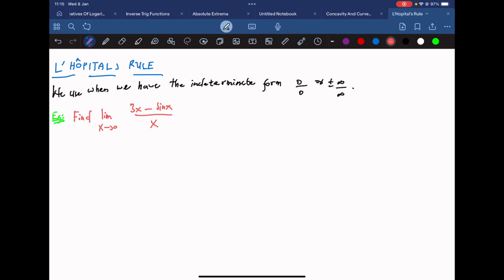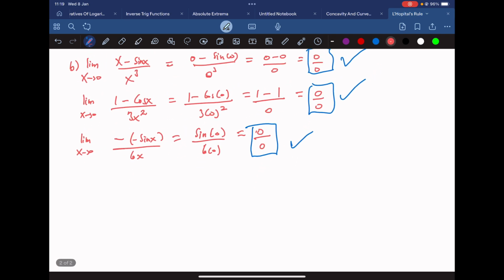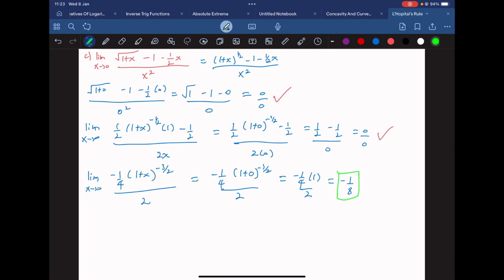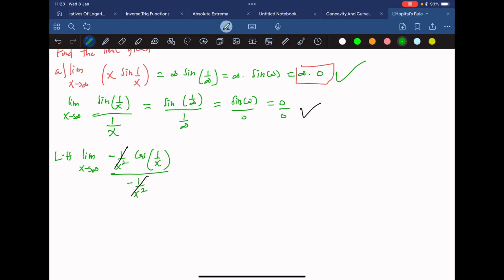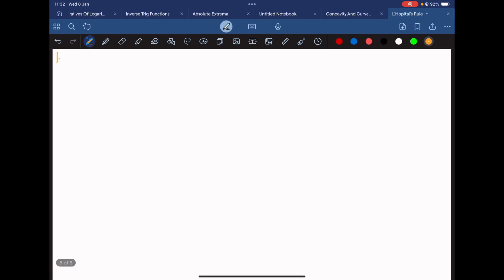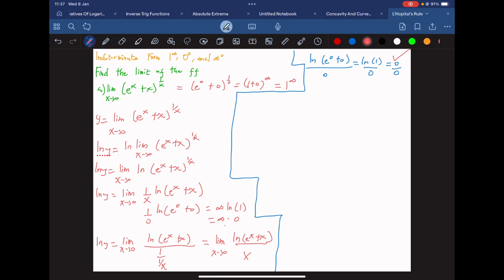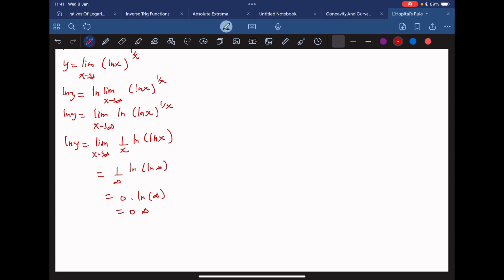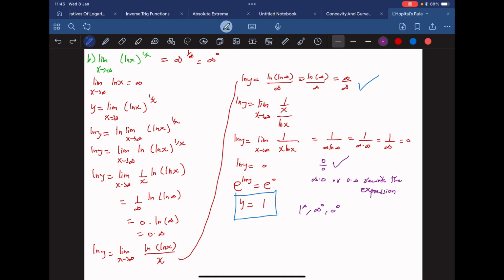L’Hopital’s Rule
Stuck with indeterminate forms like ￼ or ￼ when solving limits? In this video, we’ll dive into L’Hôpital’s Rule, a powerful tool in calculus that simplifies tricky limits by using derivatives. Learn the conditions for applying the rule, step-by-step examples, and common mistakes to avoid. Whether you’re a student tackling Calculus 1 or just brushing up on your math skills, this clear and concise explanation will make L’Hôpital’s Rule easy to understand.